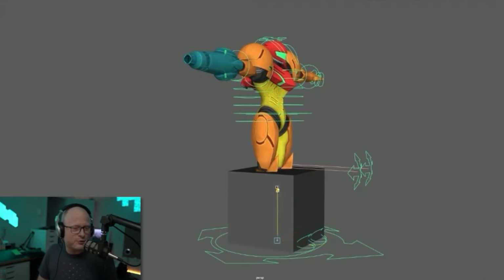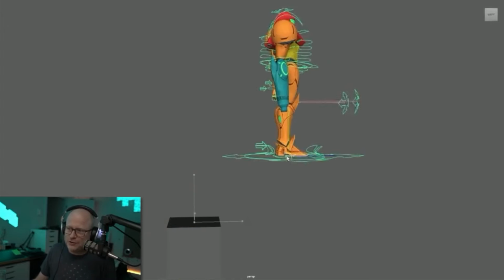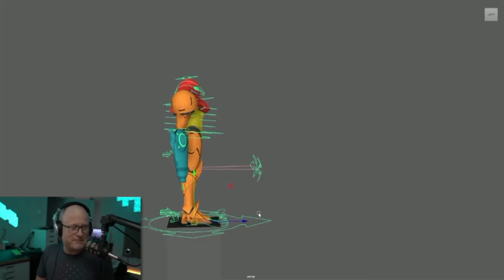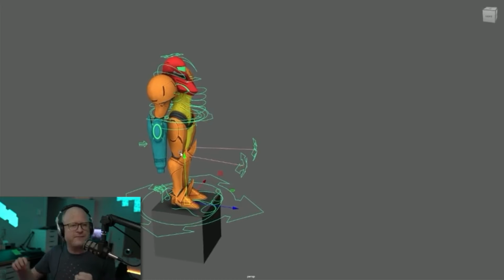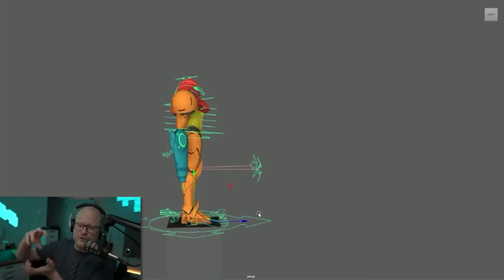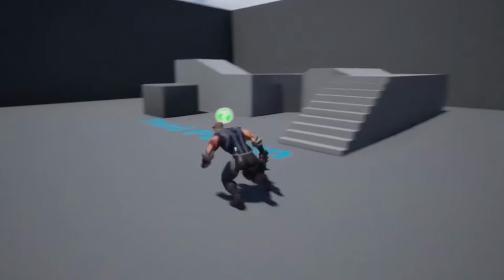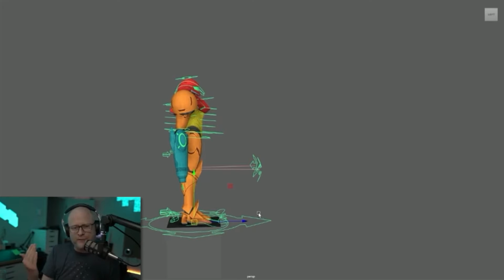The Master Controller | Animation Tip with Brent George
Recently, a community member asked about when and when not to animate the master control (sometimes called the "coin" in game animation). To answer this question, Brent George (co-founder of Agora.Community) shares this tip about how to decide when you should (or shouldn't) animate the master control!